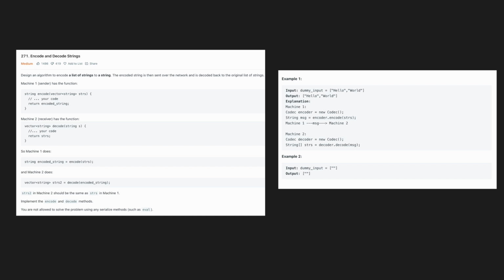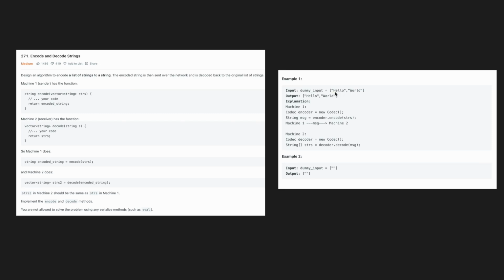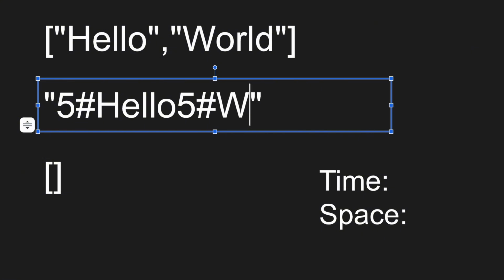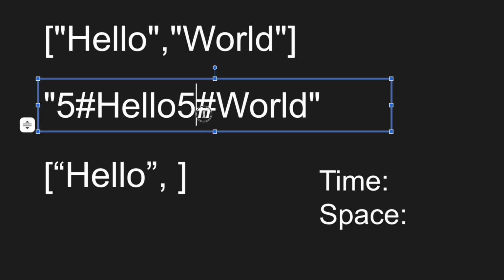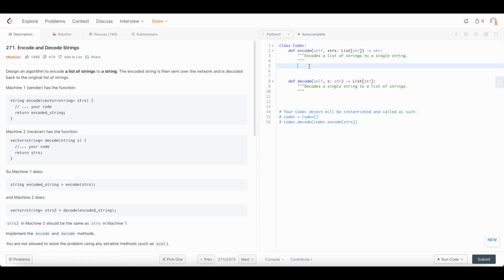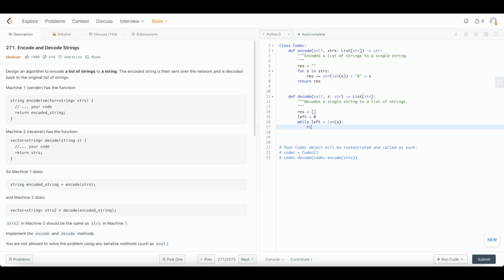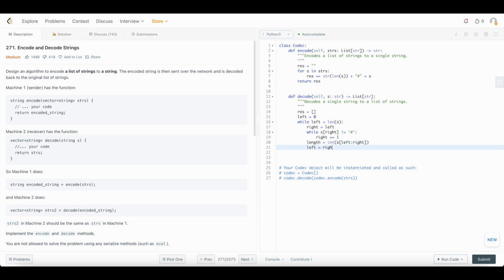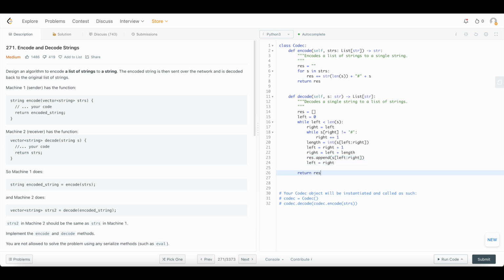Encode and Decode Strings - Leetcode 271 - Python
Leetcode 271 - Encode and Decode Strings

0:00 Introduction
0:11 Read The Problem
0:47 Explanation, O(n) time/Example Walkthrough
2:17 Coding